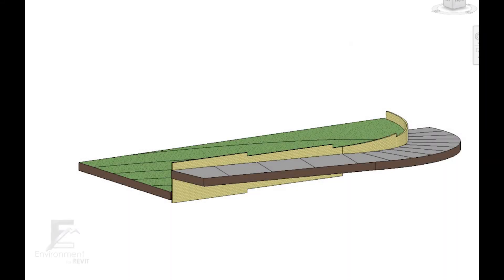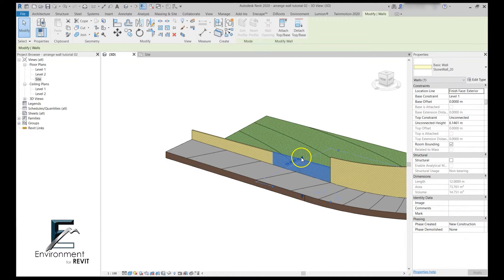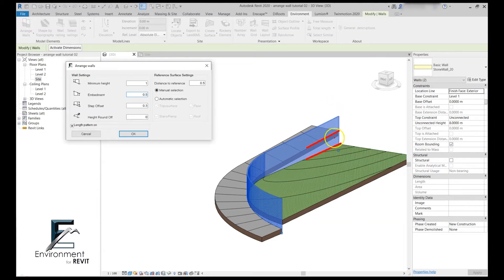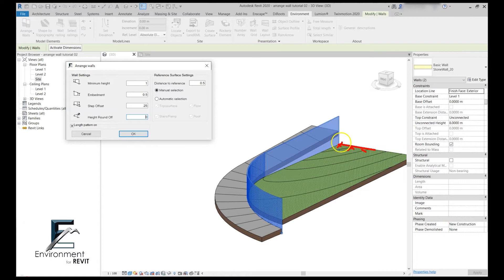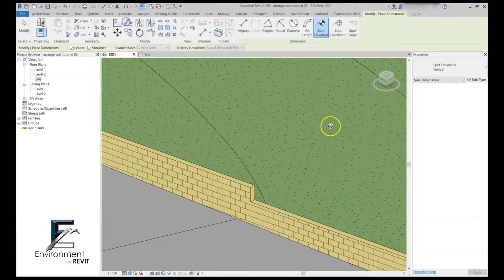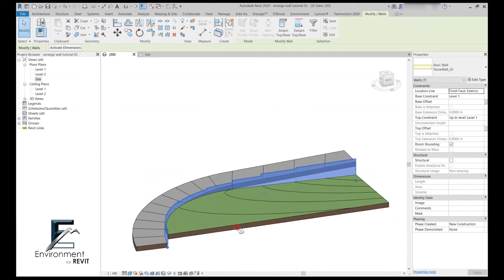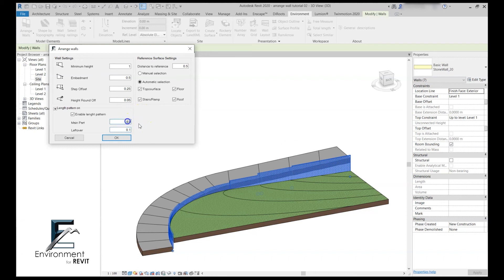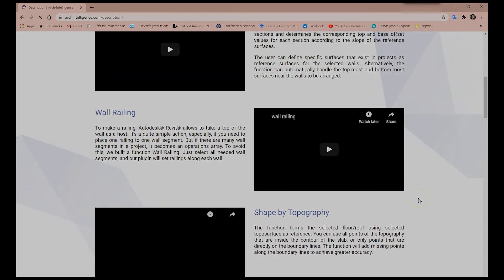How to Use the Arrange Wall Command in Environment for Revit® Plugin - TUTORIAL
With this tutorial, you can learn how to use the Arrange wall command

in the Environment for Revit® plugin. Learn how to easily create a graded wall along a sloped surface and save 90% of your time compared to the standard workflow.

‘Environment’ tools can help you with complex designs and allow you a better more fluent BIM workflow.